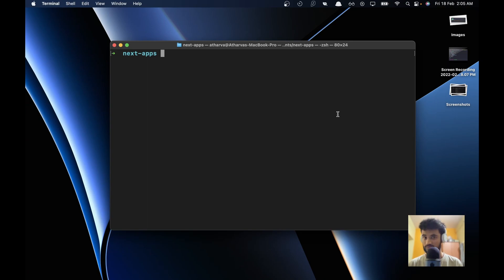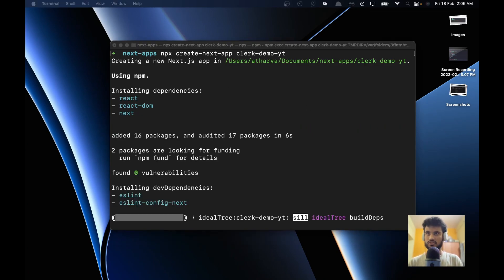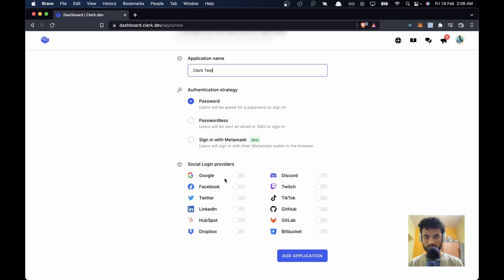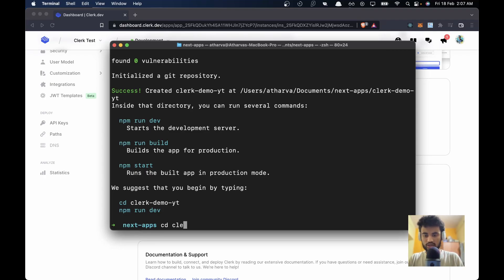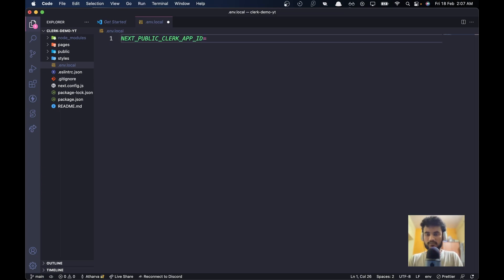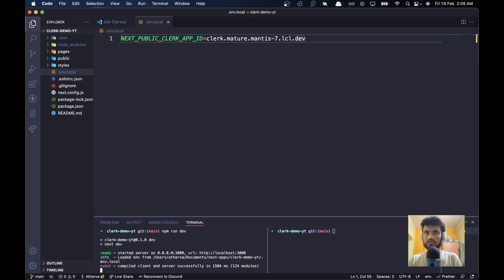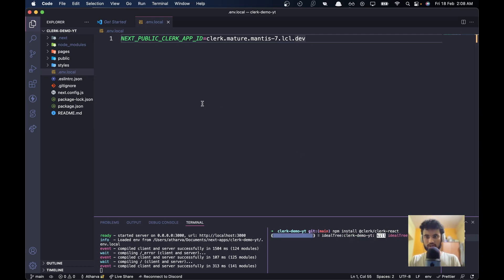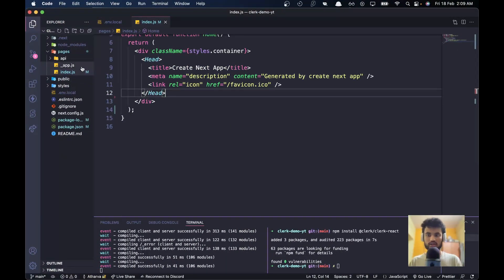Easy Next.js Authentication using Clerk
Hey guys! Today, we will see how we can use Clerk to make authentication in React and Next.js the easiest part of the entire project.